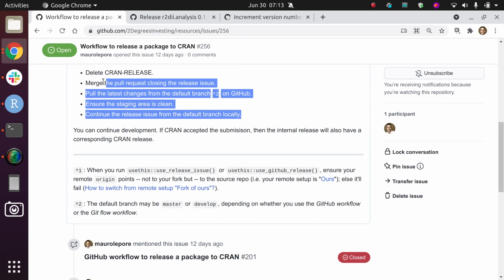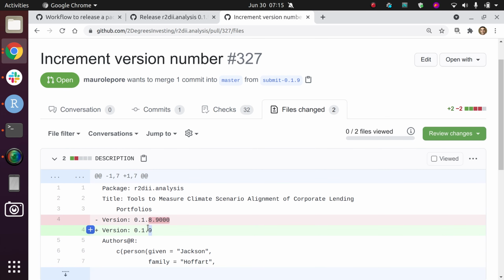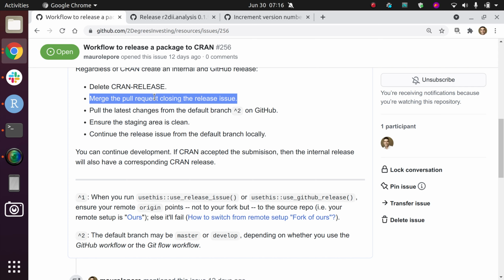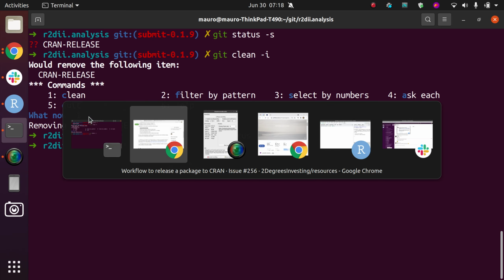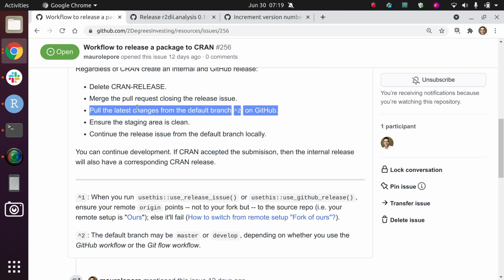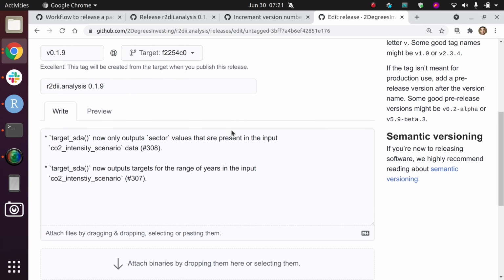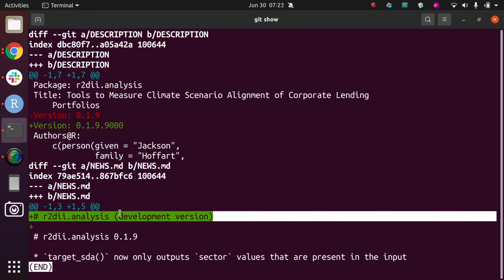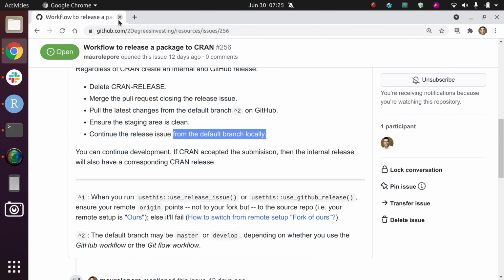Follow up a CRAN release